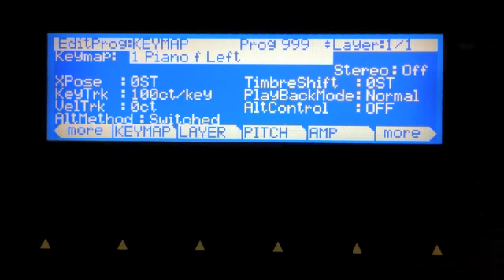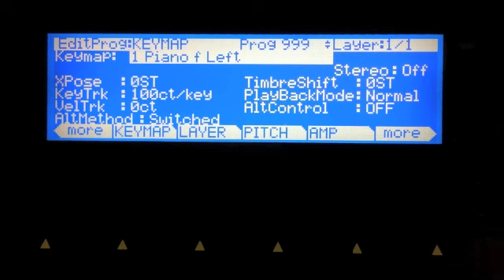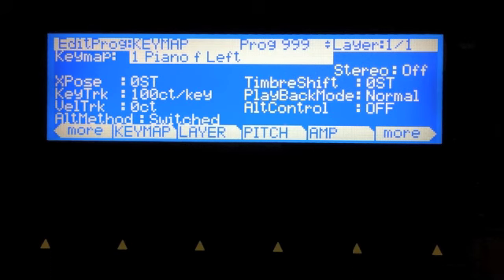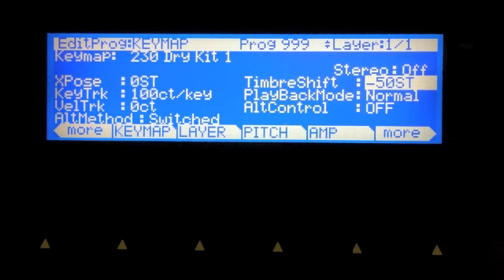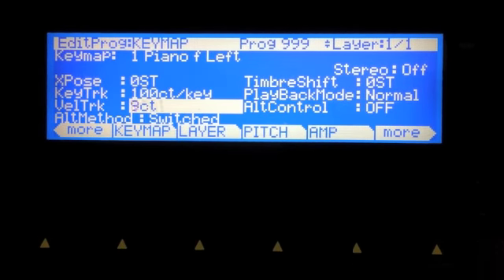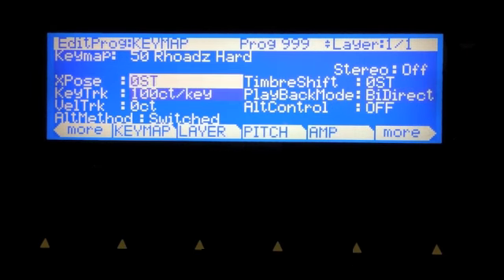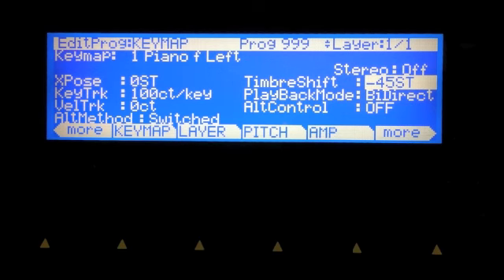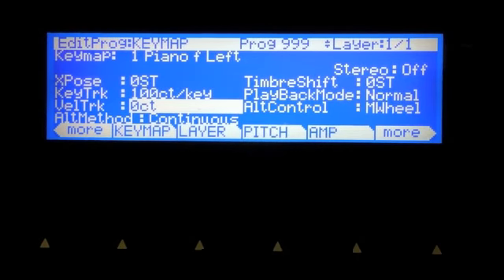Kurzweil PC3: Tutorial 10 -- the KEYMAP page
In this video we discuss the various parameters on the KEYMAP page and how they can be used creatively for synthesis.